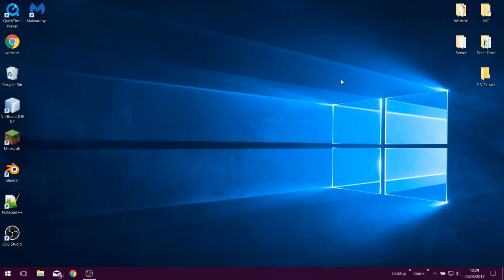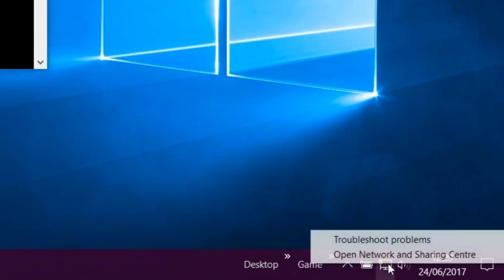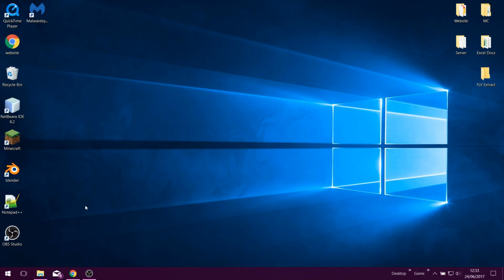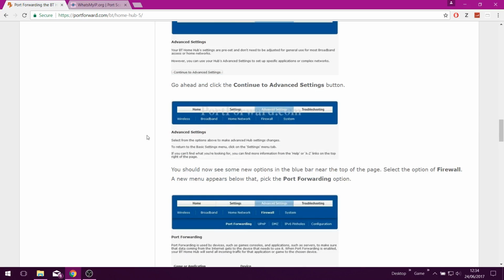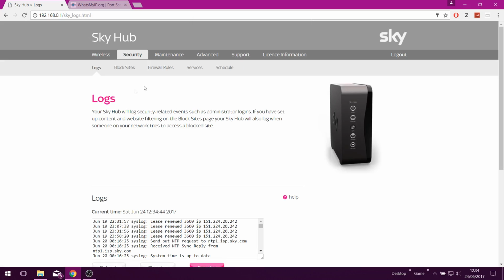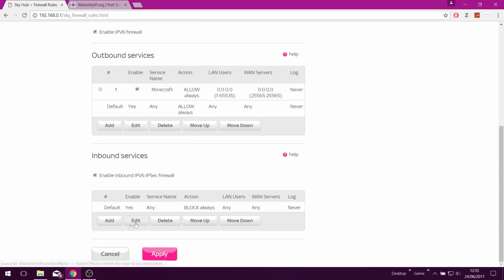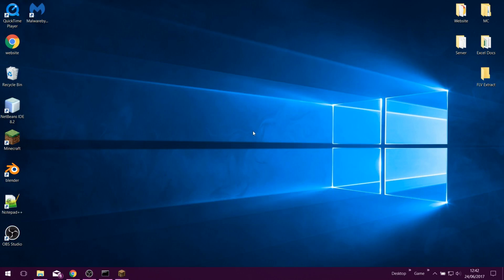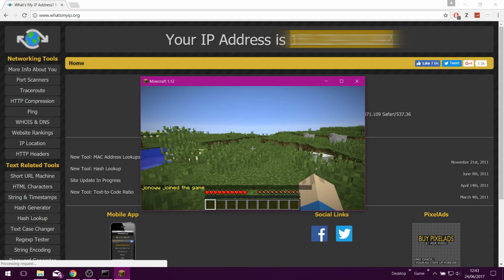How to PORT FORWARD Minecraft 1.12!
Play with your friends over the Internet and follow this port forwarding tutorial!

If your Internet isn't working after changing the IP address, revert the changes and skip that step. If you are unsure about something leave a message. Please only attempt these things if your are an administrator  (or given permission) to your router settings. Also make sure you a familiar with basic Windows settings and your Router settings.